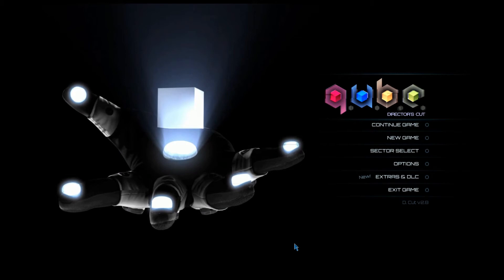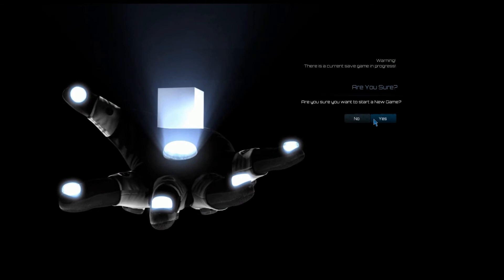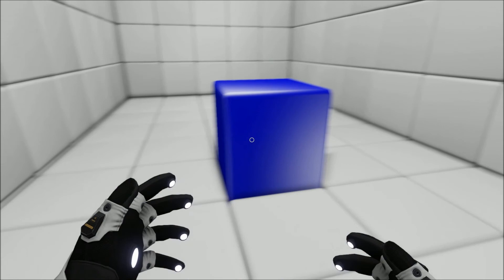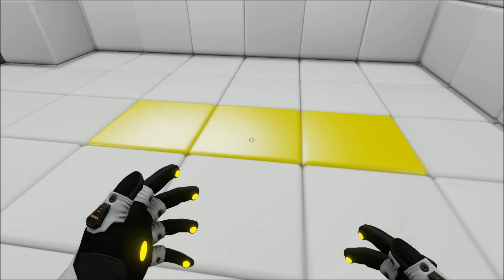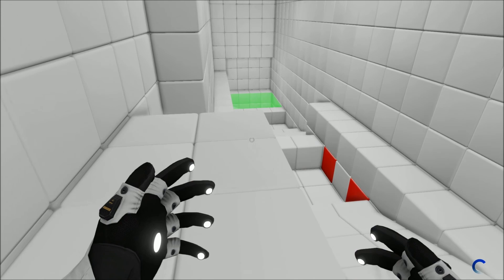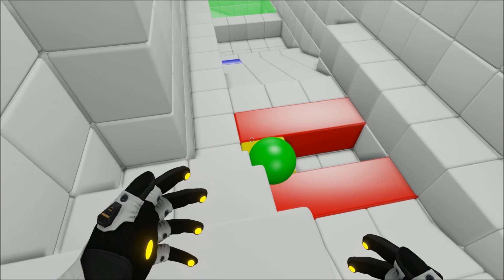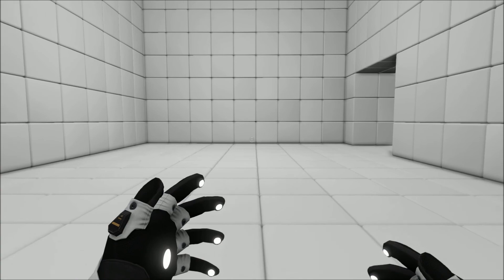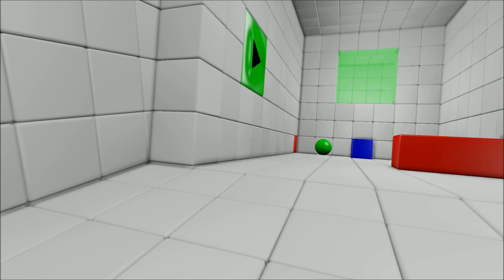Steam Queue: What is Q.U.B.E - Director's Cut?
A look at QUBE on steam.